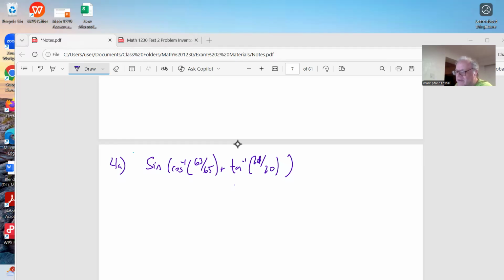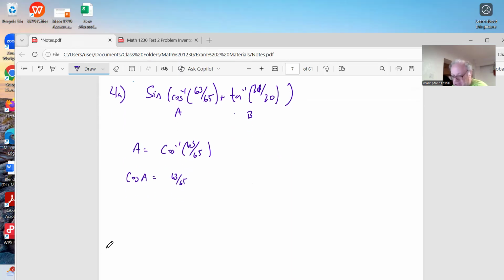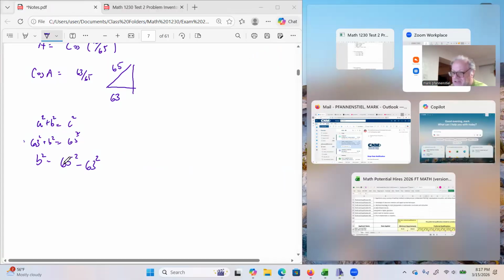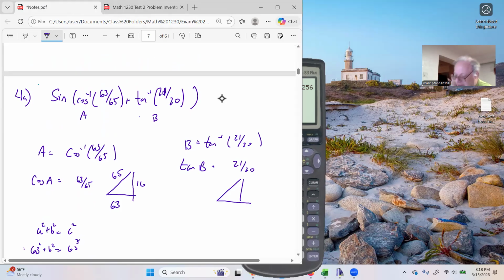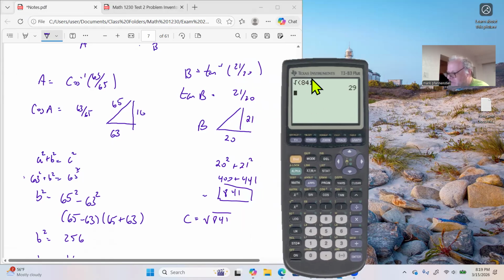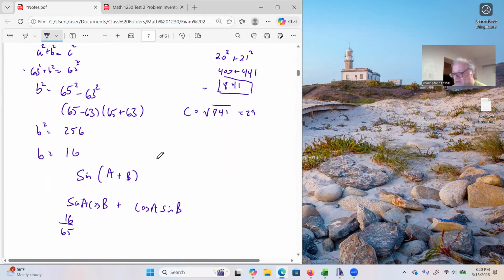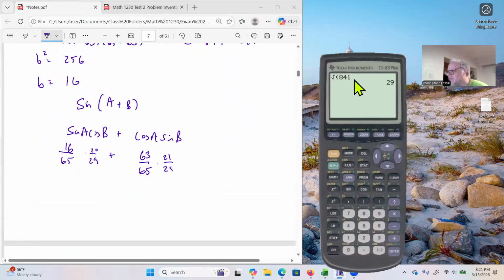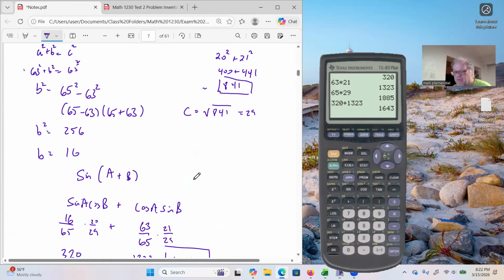Math 1230 Test 2 Practice Problem 4a